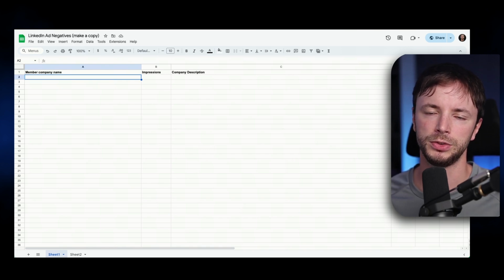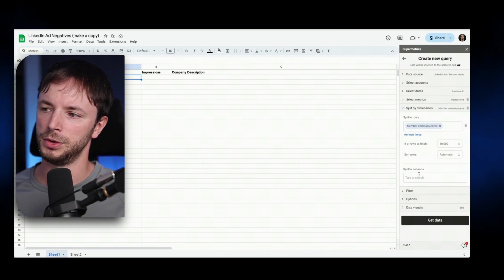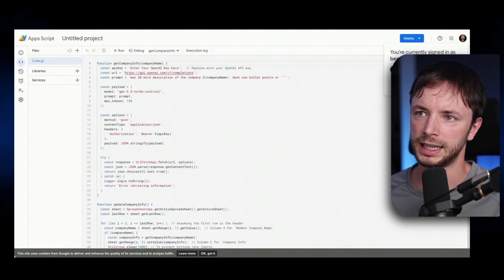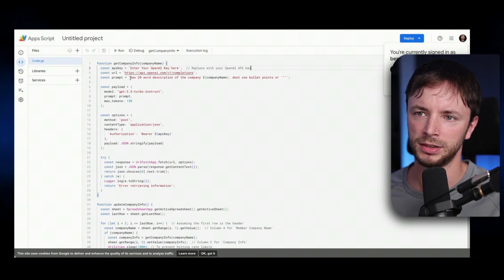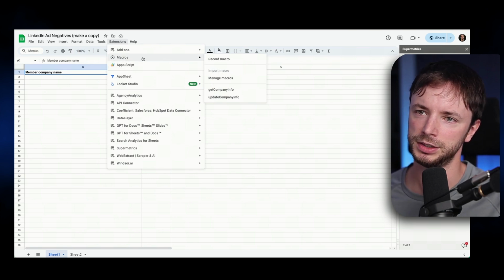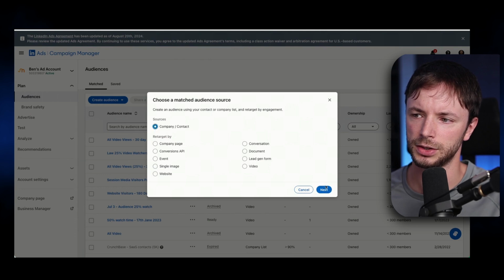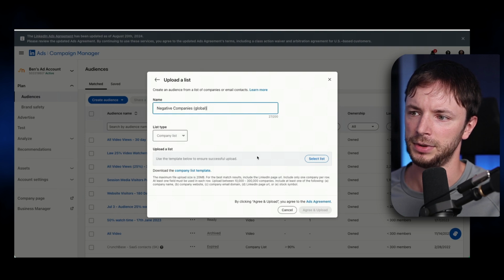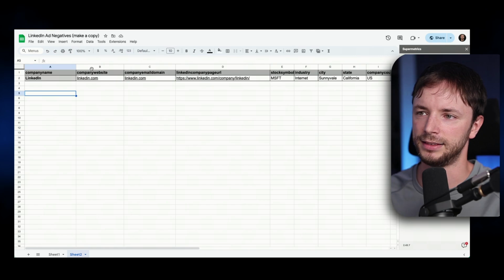How To Cut Your LinkedIn Ad Costs by 30% IMMEDIATELY using OpenAI (free template)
This LinkedIn Ad Tutorial we run through how to use LinkedIn Ads & OpenAi's API to reduce wasted ad spend by up to 30%